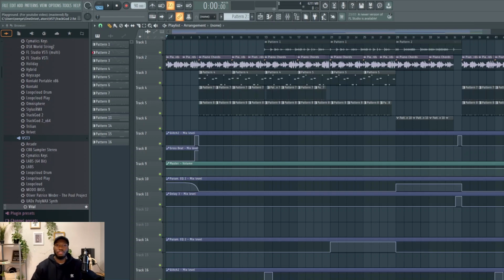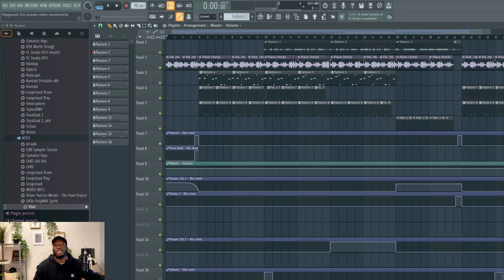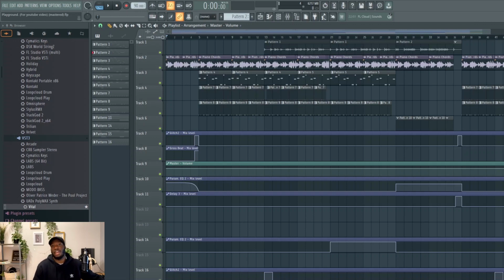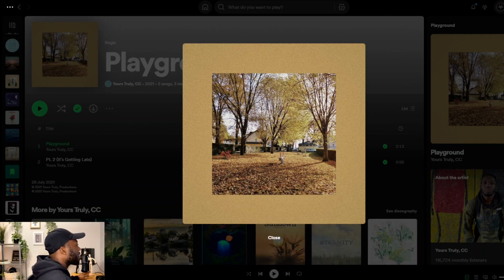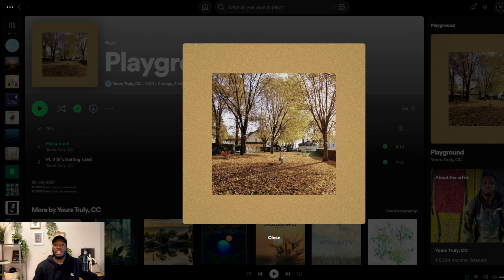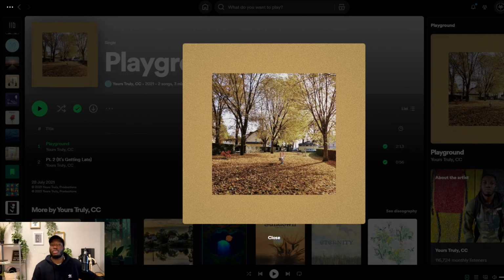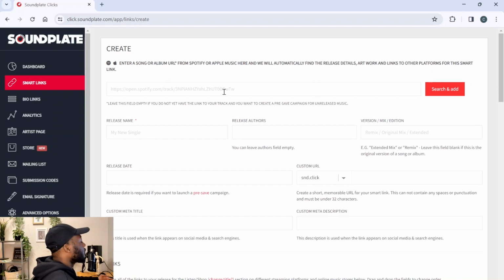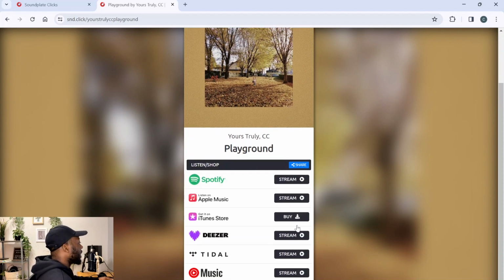Releasing your first Lo-Fi / chill beats single: Step by step beginner's guide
In this video I’ll take you through the essential steps to releasing your first Lo-Fi single.
Timestamps:
0:00 – Intro
1:10 – Exporting the song
2:16 – Song Title
3:25 – Cover Art
6:45 – Distribution
11:19 – Smart URL
14:04 – Sharing on social media
18:18 – Playlisting